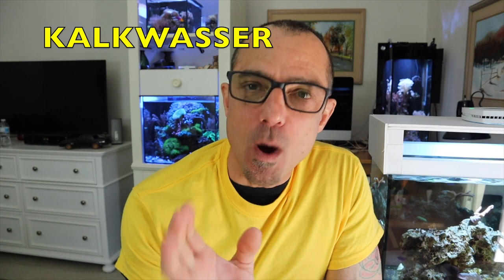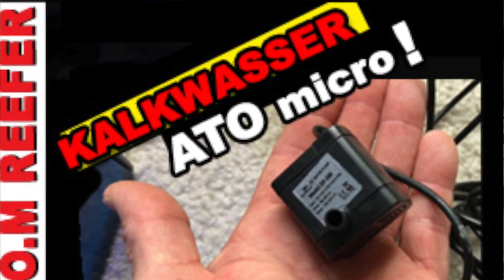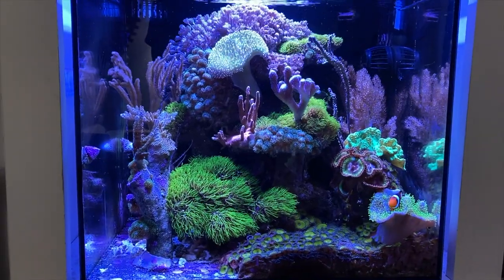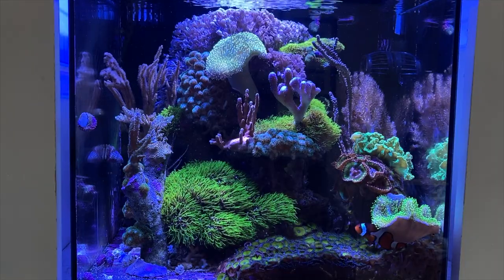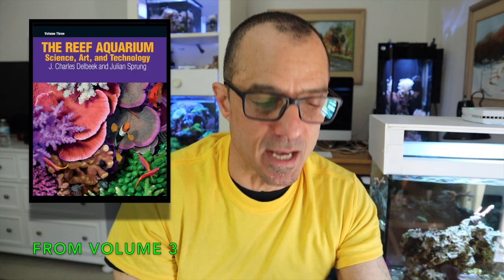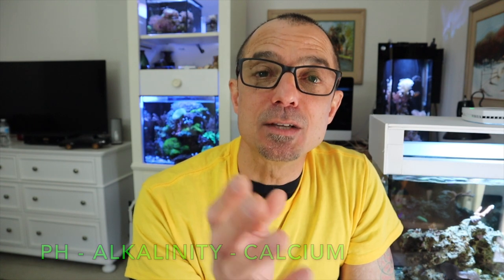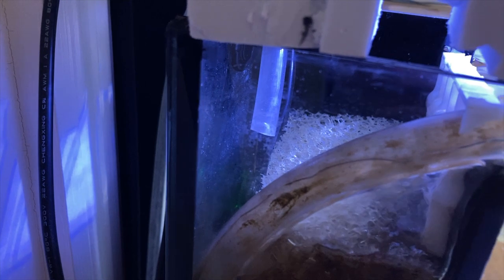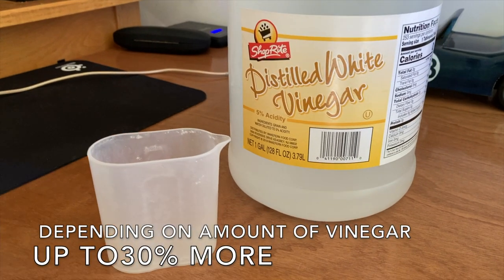REEF TANK - 3 WAYS TO DOSE KALKWASSER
3 ways of dosing KALKWASSER that  makes it easy to increase and stabilize CALCIUM, ALKALINITY AND PH.   What's this KALKWASSER all about?